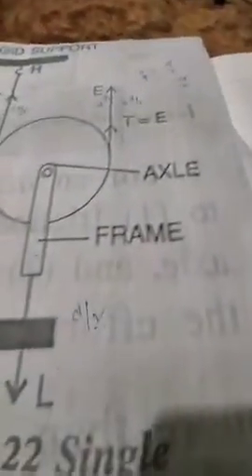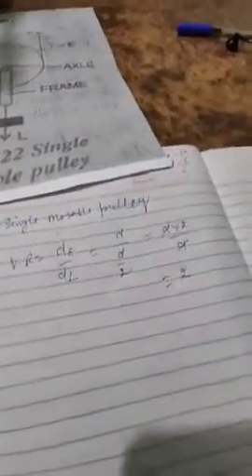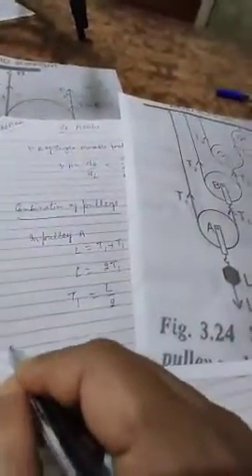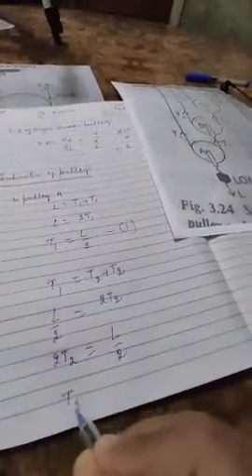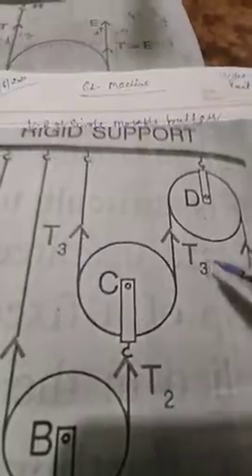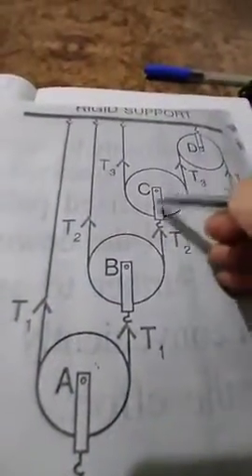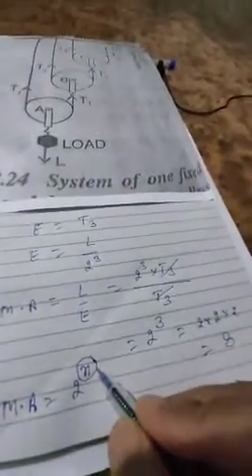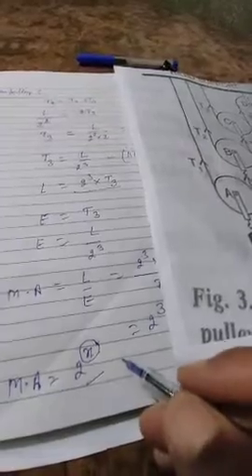class-10, Subject-Physics, Ch-3(Machine), Video-10, Part-5, by Mr Ranjeet Singh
class- 10th, Subject- Physics, Ch-3(Machine), Video-10, Part-5, By:Mr Ranjeet singh